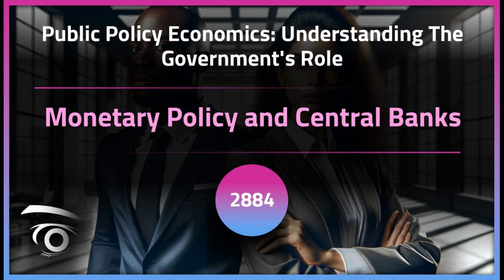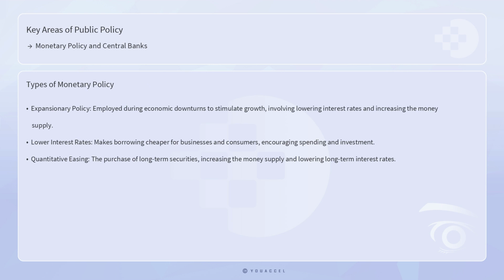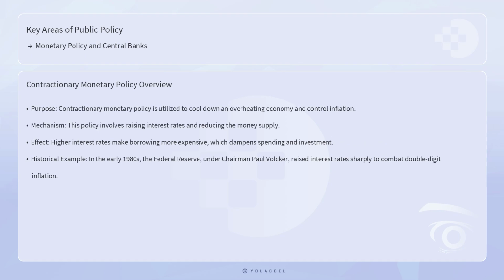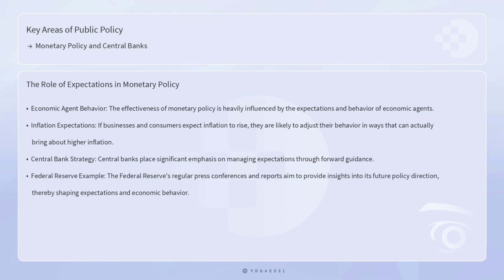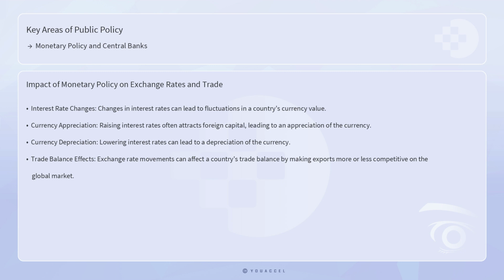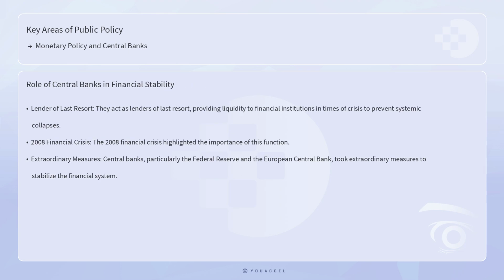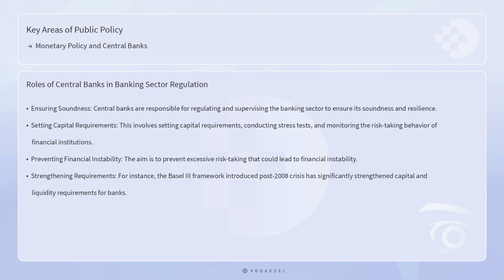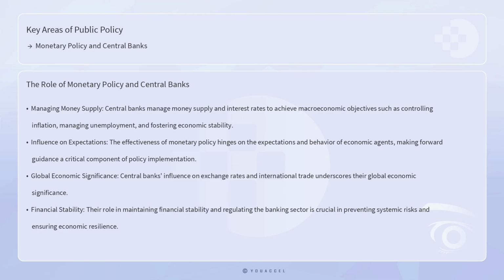Monetary Policy and Central Banks | Exclusive Lesson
► Exclusive Lesson:  Monetary Policy and Central Banks

► ENROLL IN THIS COURSE:
◙ Full Course Title: Public Policy Economics The Role of Government

► LESSON SUMMARY:
Monetary policy and central banks play paramount roles in the economic stability and growth of nations. Central banks, such as the Federal Reserve in the United States and the European Central Bank in Europe, are pivotal in crafting and executing monetary policies aimed at controlling inflation, managing unemployment, and fostering overall economic stability. These institutions utilize a variety of tools and strategies to influence money supply and interest rates, thereby impacting economic activity in profound ways.Monetary policy can be broadly categorized into two types expansionary and contractionary. Expansionary monetary policy is typically employed during periods of economic downturns to stimulate growth. This involves lowering interest rates and increasing the money supply. Lower interest rates make borrowing cheaper for businesses and consumers, encouraging spending and investment. For example, during the 2008 financial crisis, the Federal Reserve slashed interest rates to near zero and implemented quantitative easing programs to infuse liquidity into...

► COURSE SUMMARY:
◙ Public Policy Economics The Role of Government
Dive into the dynamic world of public policy economics and uncover the vital role of government in sculpting economic landscapes. This engaging course offers an exhilarating journey through the core concepts that define public policy economics, revealing how governments navigate and influence markets, allocate resources, and tackle societal challenges. Start by mastering the essentials of economics to understand when and why government intervention becomes crucial. You'll explore vital economic theories, empowering you to analyze and critique policy initiatives with confidence and insight.

At the heart of this course is the thrill of dissecting market failures and understanding the economic logic behind government actions. Delve into scenarios where markets faltersuch as public goods and externalitiesand discover how government policies aim to rectify these inefficiencies. As you advance, you'll unravel the intricacies of taxation and public expenditure, gaining a solid grasp of fiscal trade-offs and consequences.

Explore the arsenal of tools governments use to...

► COURSE LEARNING OBJECTIVES:
◙ Understand fundamental economic principles and market functions.
◙ Analyze the role of government in economic landscapes.
◙ Explore key economic theories in public policy decisions.
◙ Recognize circumstances requiring government intervention.
◙ Evaluate economic justifications for government actions.
◙ Examine scenarios of market failures and limitations.
◙ Understand public goods externalities and information asymmetries.
◙ Assess government policies for correcting market failures.
◙ Analyze the economics of taxation and public expenditure.
◙ Comprehend trade-offs in fiscal policy decisions.
◙ Explore government tools for influencing economic outcomes.
◙ Critically assess impacts of policy mechanisms on sectors.
◙ Understand global dimensions of public policy economics.
◙ Analyze implications of international trade on policy.
◙ Cultivate analytical skills for dissecting economic policies.
◙ Prepare for civic engagement and policy-related careers.